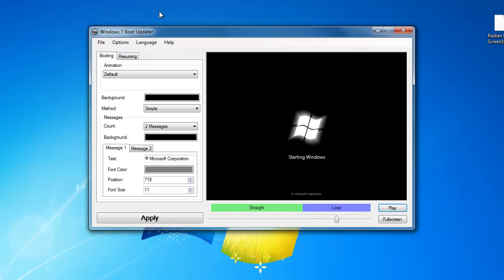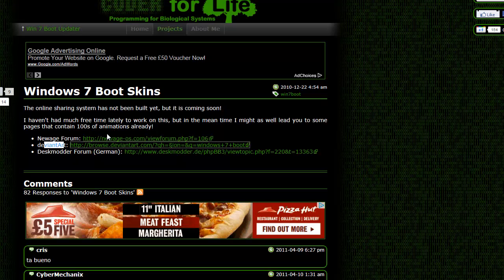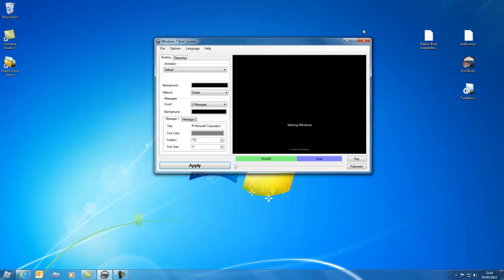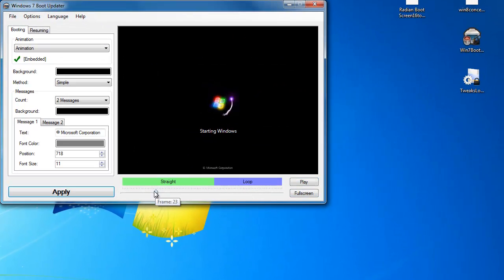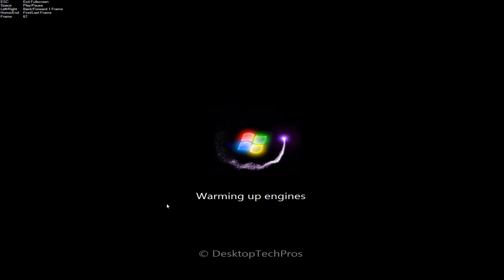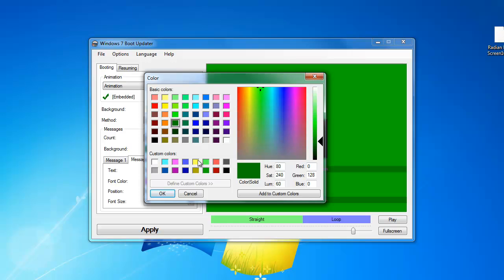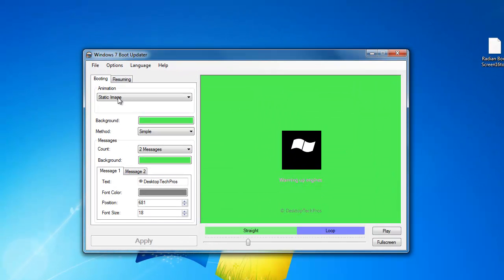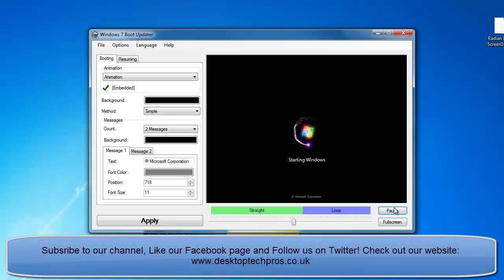how to change windows 7 boot screen [DesktopTechPros]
In this video, DesktopTechPros will give you a tutorial on how to change the Windows 7 boot screen